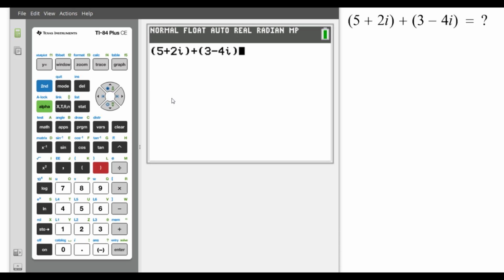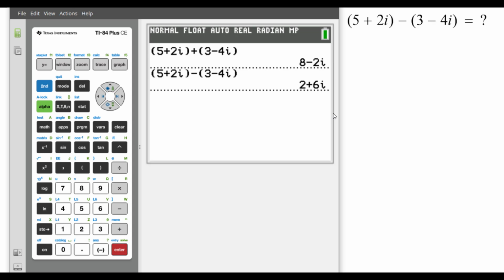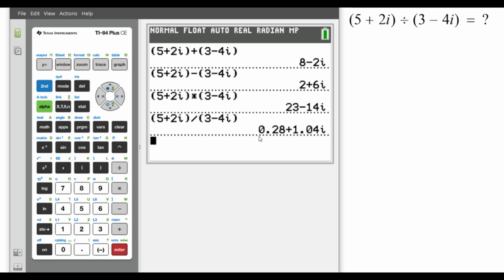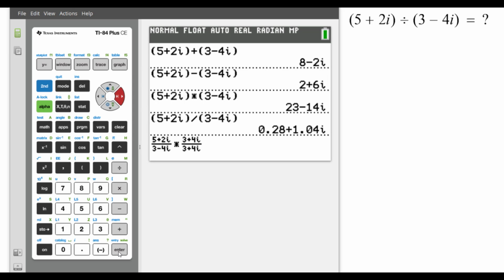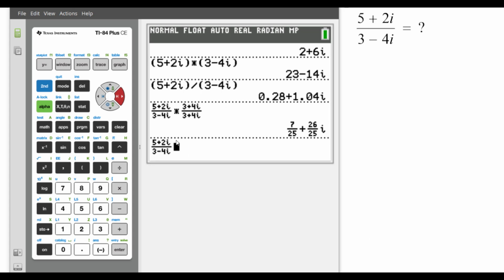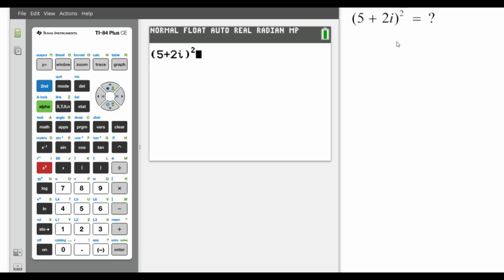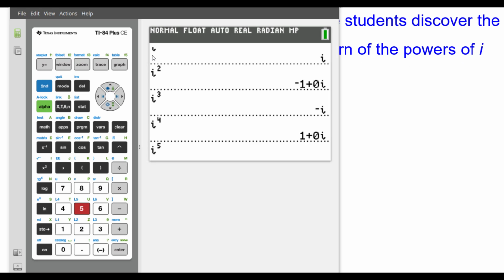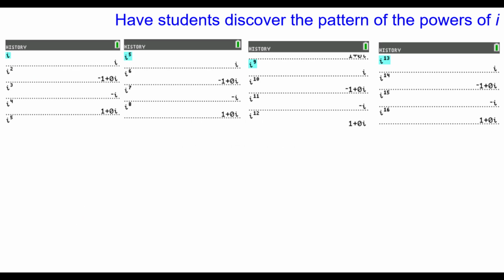19 Complex Number Arithmetic Discover Powers of i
Shows how to perform complex number arithmetic: add, subtract, multiply, divide, square. And how to recognize the powers of i. For more information go